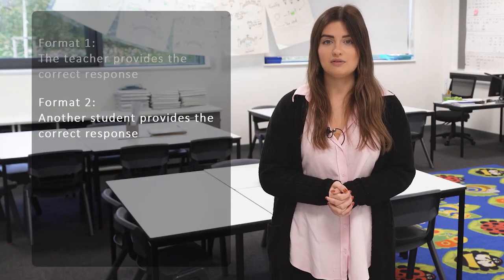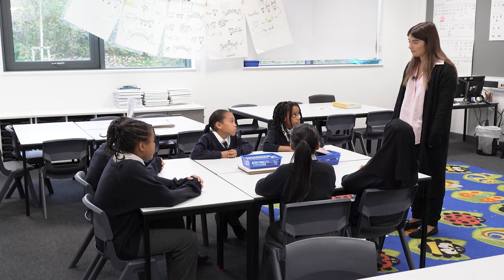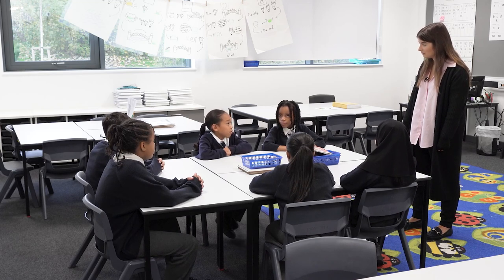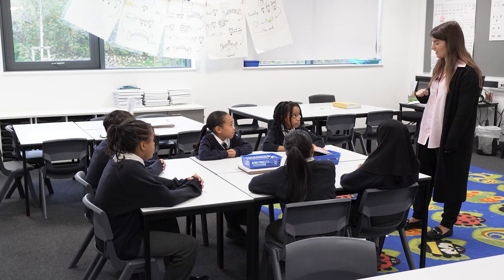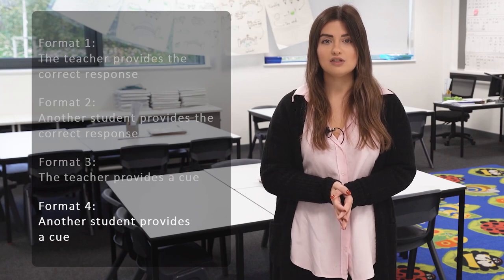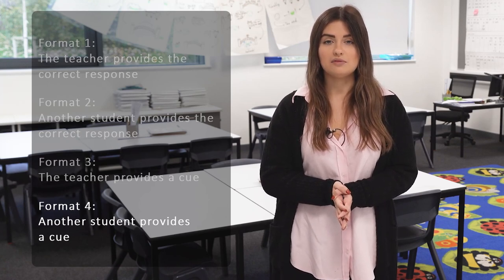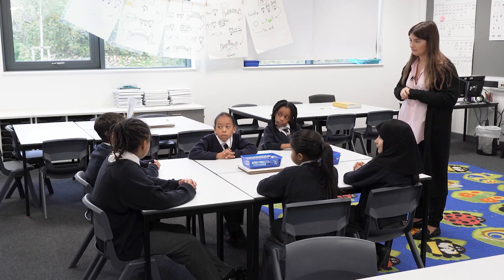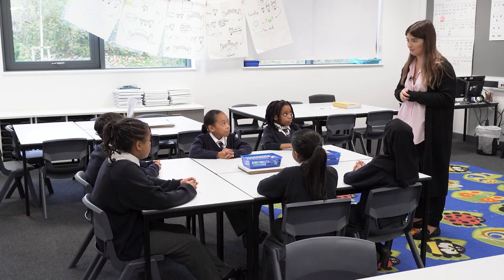No Opt Out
Hannah Dale explores one of our questioning techniques: No Opt Out. No Opt Out, from Teach Like a Champion, is where the teacher can select one of four formats to ensure that where a sequence starts with the student saying they do not know the correct response to a question, that it ends with the student being able to answer the question.  Hannah explains and shows us the four formats.